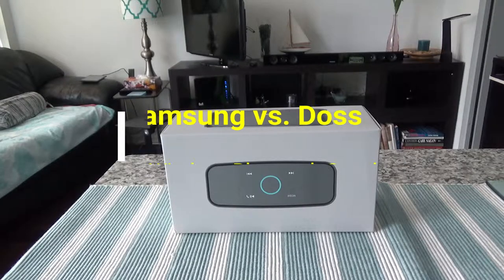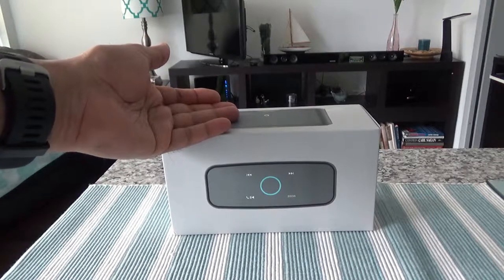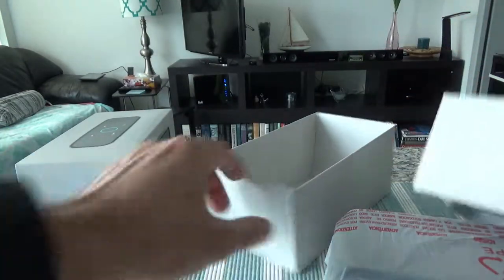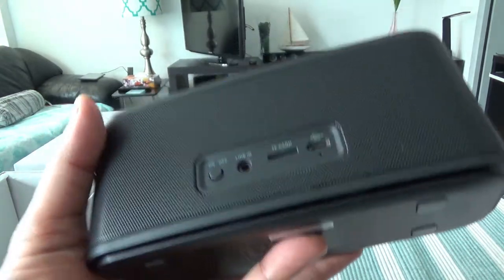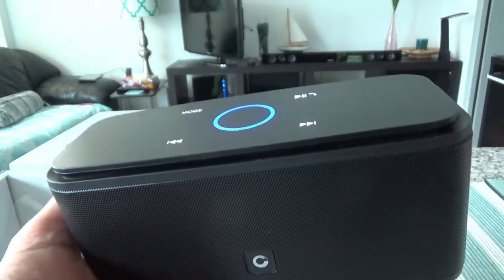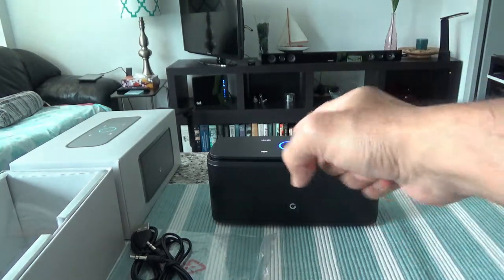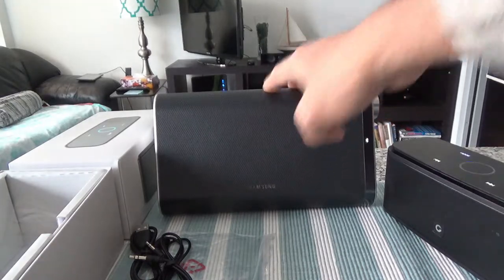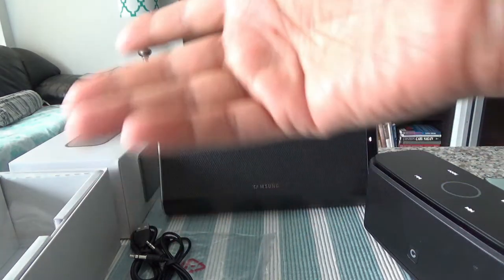Can A Cheap Bluetooth Speaker Stand Up To Samsung? | Doss Bluetooth Wireless Speaker Review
DOSS SoundBox Portable Wireless Bluetooth Touch Speakers is a low-priced Bluetooth wireless speaker that has premium feelings and outstanding sound quality.

It is hard to believe that you DOSS Bluetooth Speaker can give you so much value for your money.

Some features:

- Touch control
- High Definition stereo sound
- Superior 12W stereo sound quality
- Dual high-performance drivers and enhanced bass
- Li-Ion 2200 mAh rechargeable battery (up to 12 hours playtime)

In this video, I will compare Samsung DA-F60 20W Portable Wireless Speaker NFC and Doss Bluetooth Portable Wireless Speakers and will show you if a cheap speaker can outperform an expensive brand name.